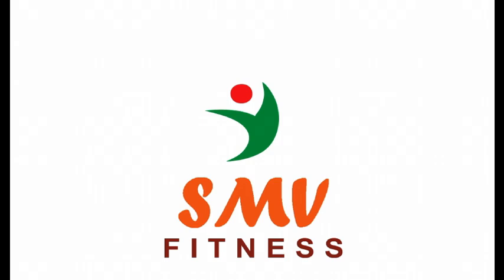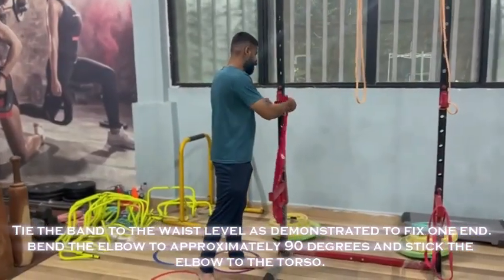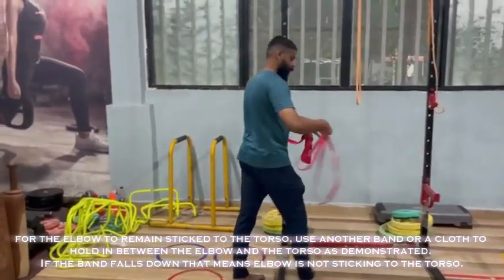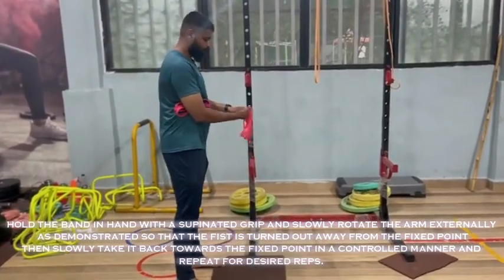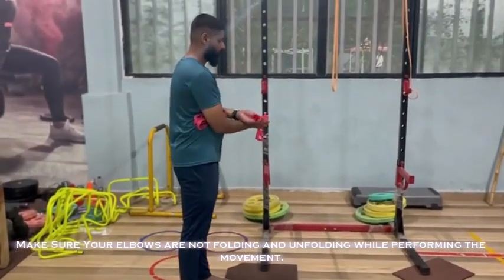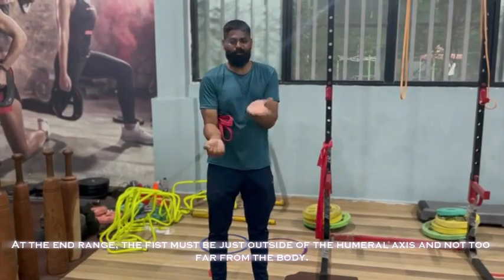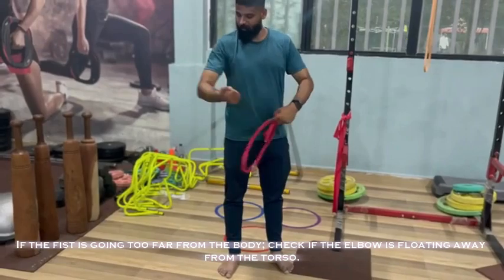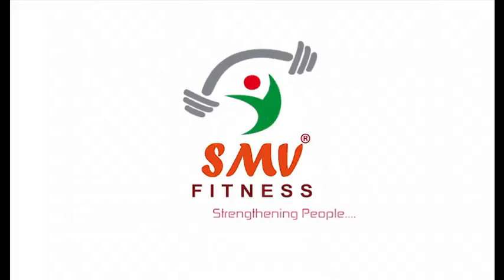External Rotation - Shoulder Bandwork Series - SMV Fitness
SMV Fitness | Training Consulting | Sports Fitness |Learn anywhere | Study Anytime
SMV Fitness Learn anywhere | Study anytime | Hands On Practices The way You Want.
SMV Fitness Is Providing Training & Consulting In Field Of  Sports & Fitness To Individuals and Groups, To Achieve Successful Career Path Into The Fitness And Sports Industry.